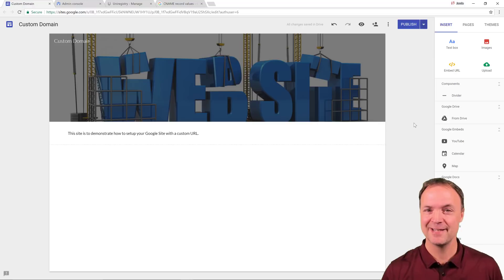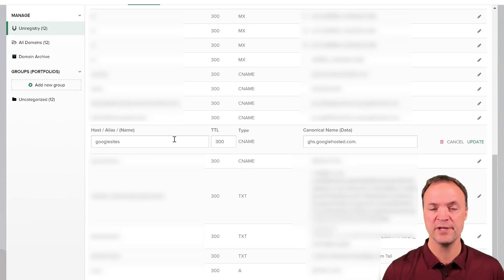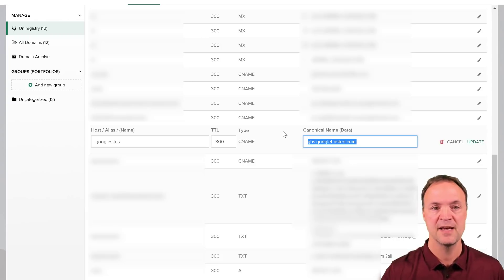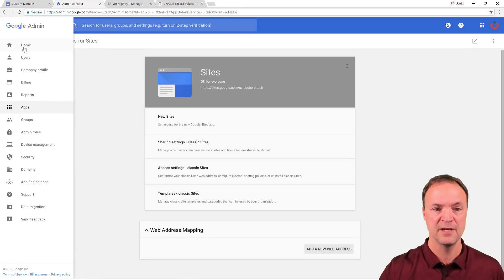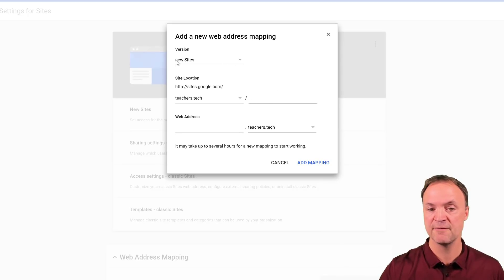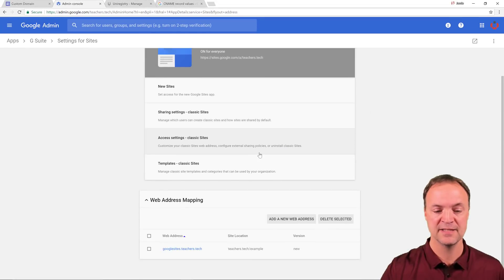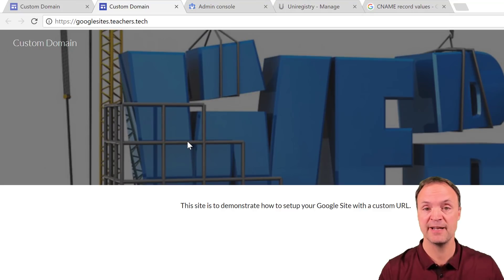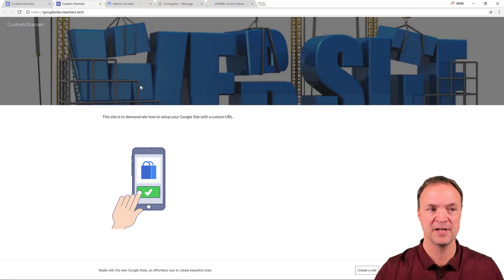New Google Sites - Setup Custom Domain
Use custom domain for your Google Sites.  This video tutorial will show you how to setup your custom url for your Google Sites. Follow these 3 steps to quickly setup your own domain.

Create a CNAME
Publish and name your site in Google Sites
Map your domain address in your Google Apps Admin Panel.